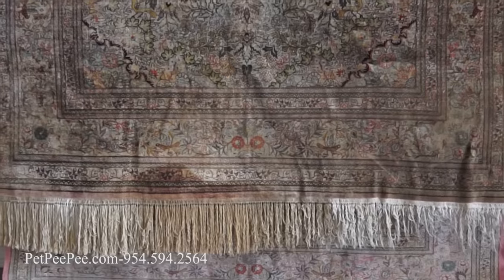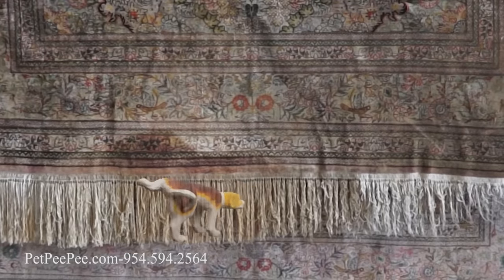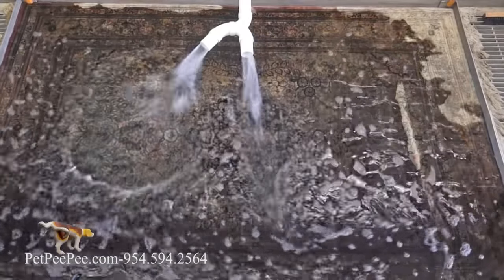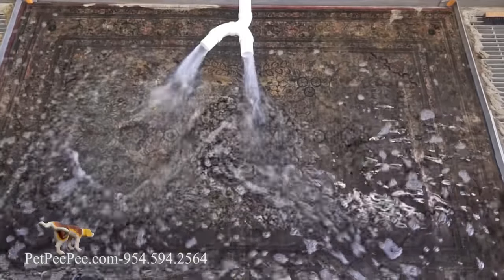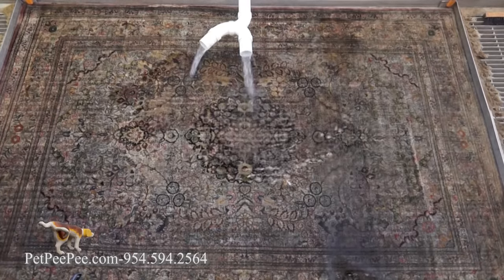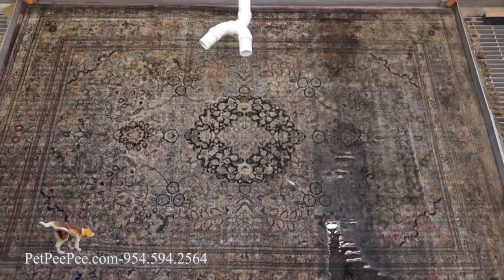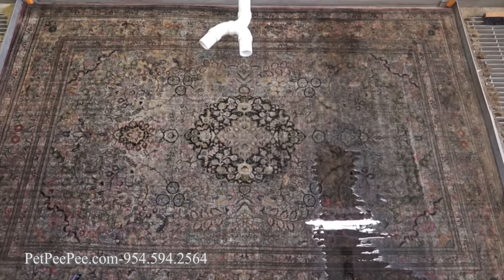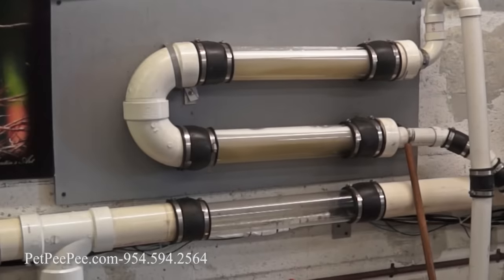PetPeePee Company-Saving Oriental rug from the dumpster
Saving Oriental rug from the dumpster by PetPeePee company.

PetPeePee is the only company that carries a 100% guarantee of urine odor removal permanently and naturally.

The odor-free natural cleaner was invented specifically to clean Oriental rugs saturated with the dog or cat urine odor.

And more, the XpetPee machine will wash out all the preview cleaning products that have already been deposit into the Oriental rug fiber.